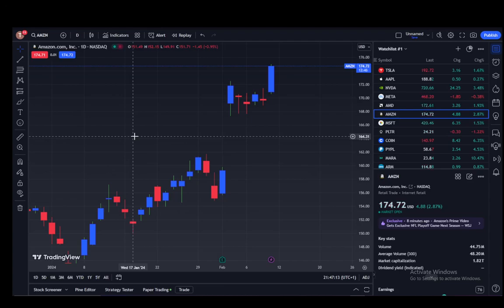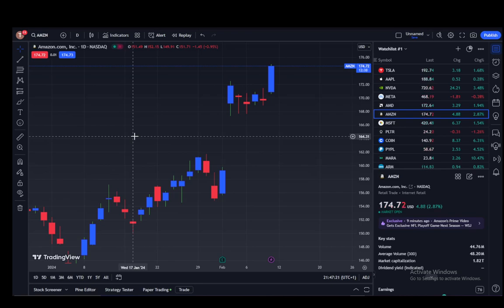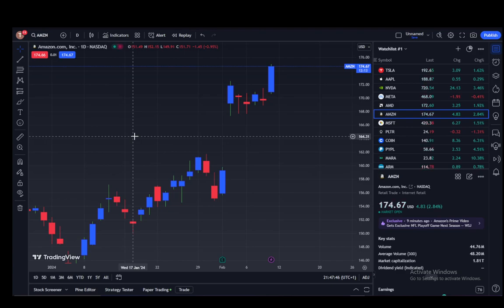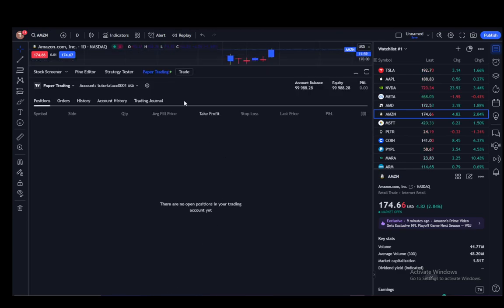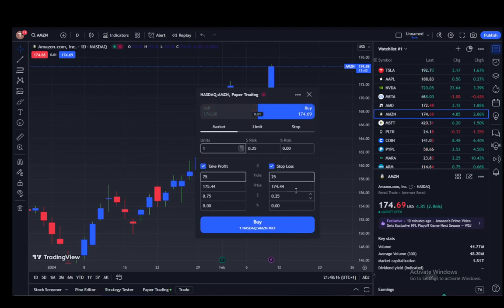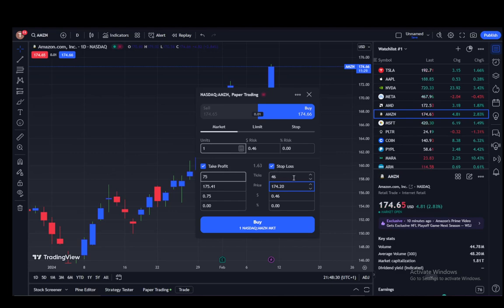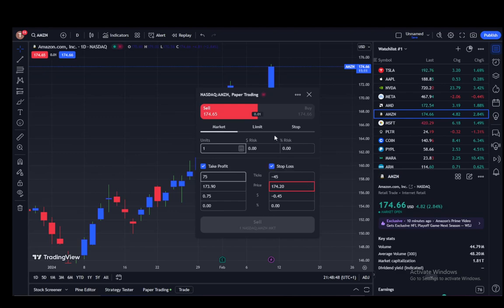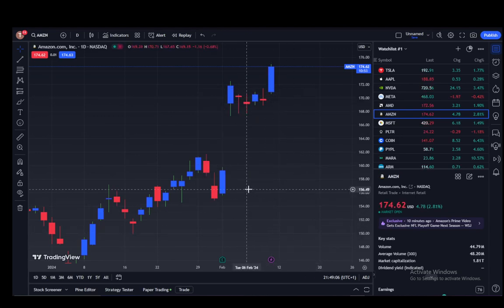How To Set Stop Loss And Take Profit In TradingView Tutorial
Today we talk about set stop loss and take profit in tradingview,tradingview tutorial,buy sell indicator tradingview,scalping trading strategy,technical analysis